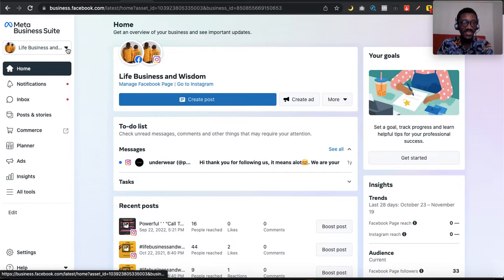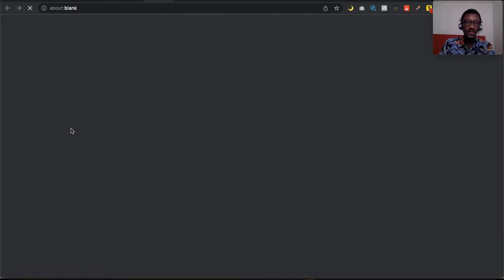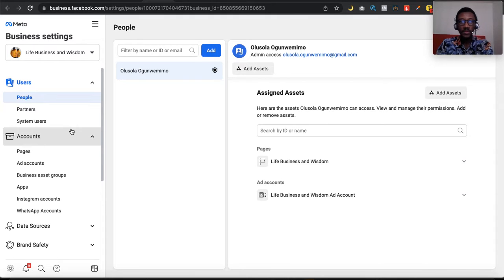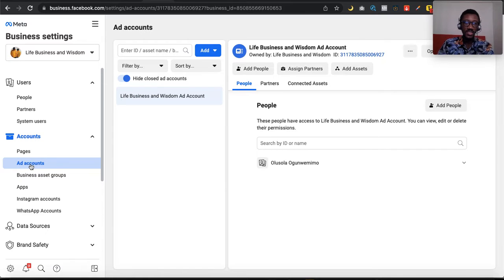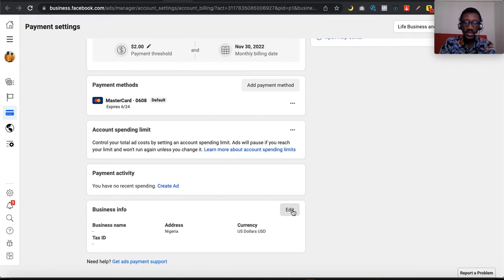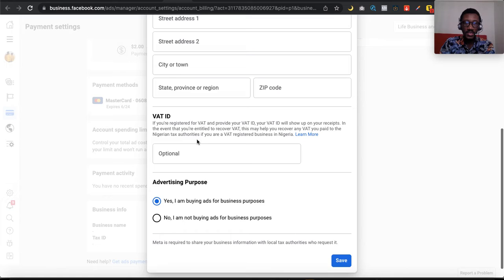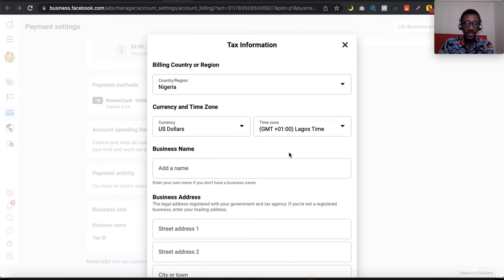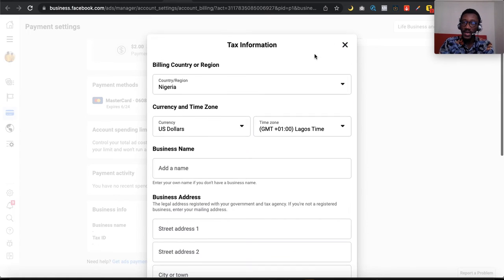How to Change Your Facebook Ad Account Currency 2023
For so many reasons, some best known to you, you may decide to change your ad account currency, most for payment convenience without any issue. Changing your Facebook Ad Account currency can be very simple to do, and in this video, I'll be showing you how to do that exactly